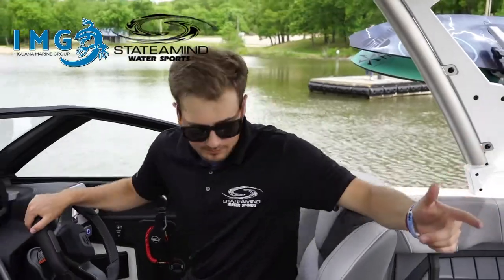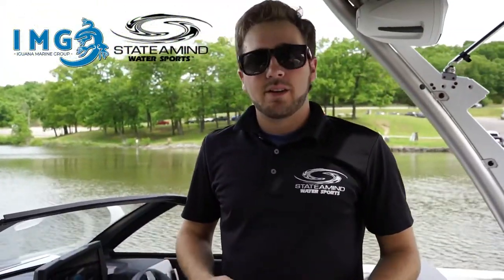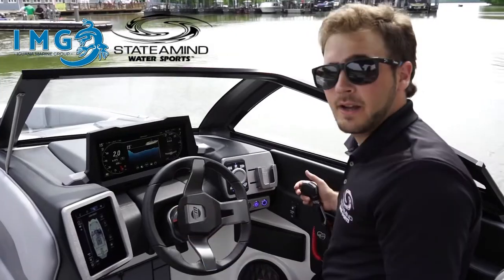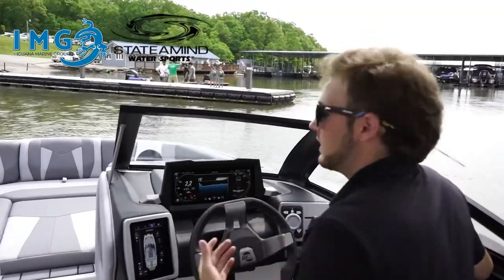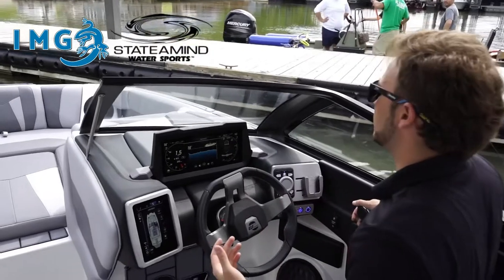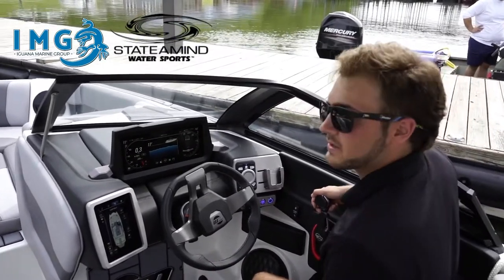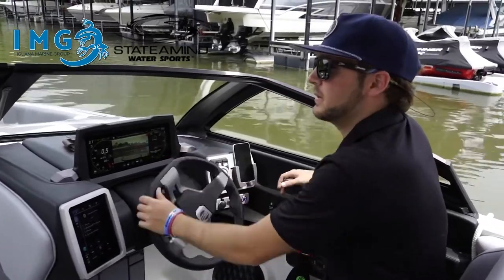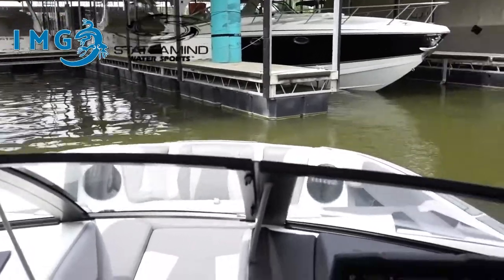How to Dock your Wake boat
How to dock your Malibu- we show you how to successfully pull your boat parallel to the dock and into your slip!